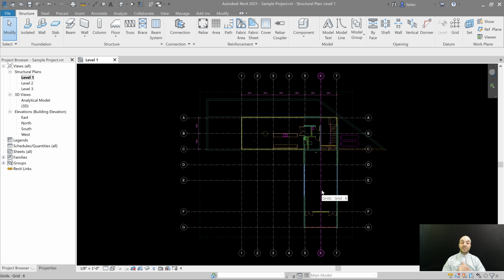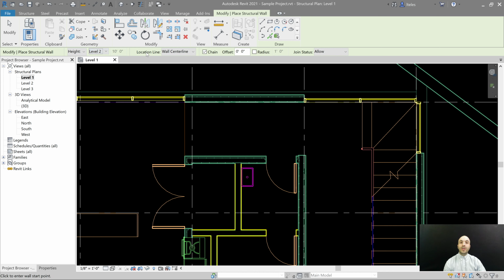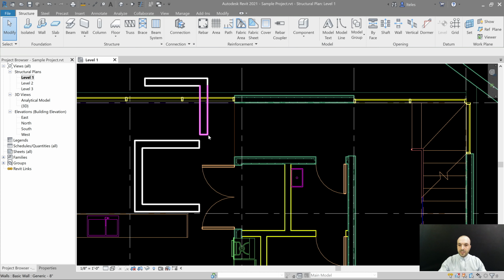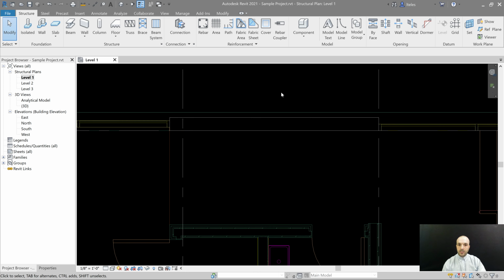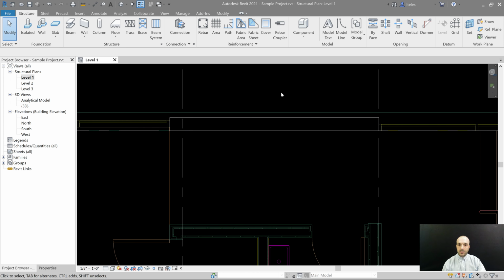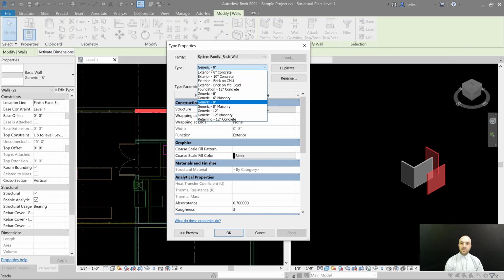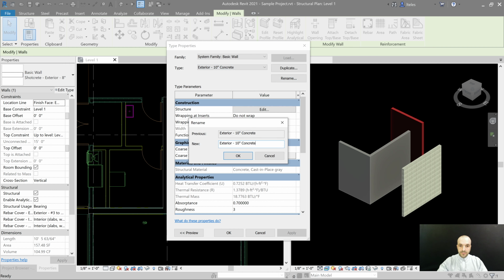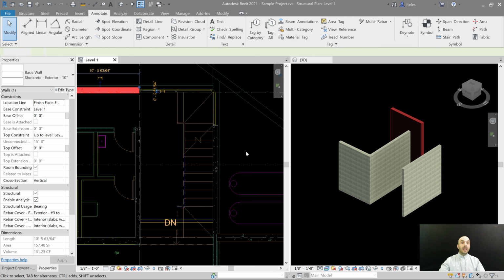Adding Walls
Add Walls to your project like a pro.

for more videos like these!